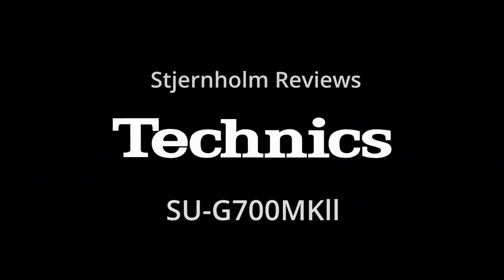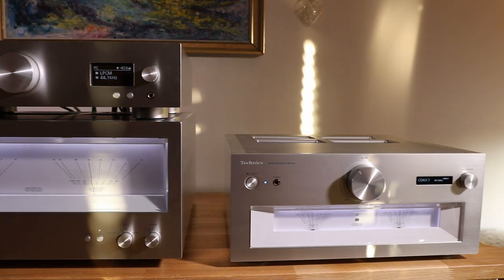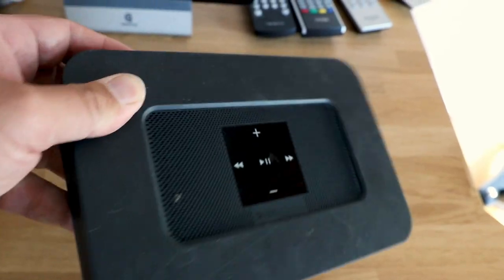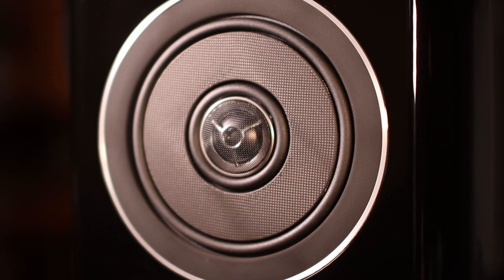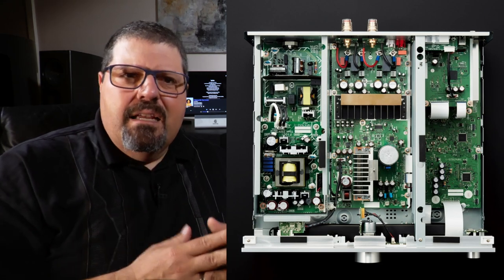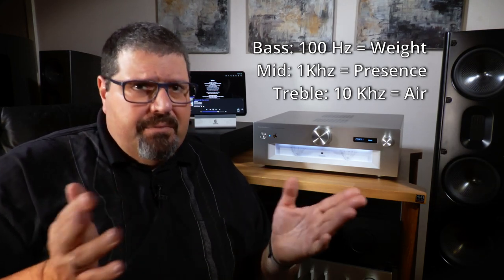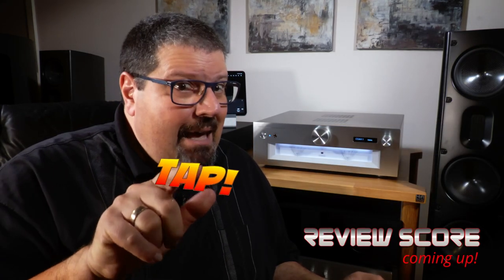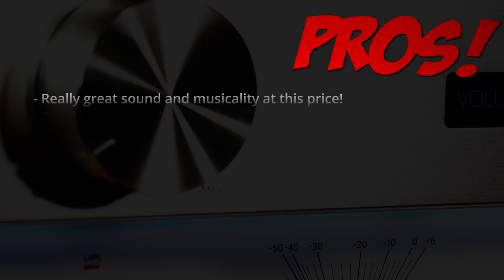Technics SU-G700MKll - FULL REVIEW - A NEW KING HAS ARRIVED!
There is a surprising NEW KING in the price range, and it is making great music!  Independent AV Specialist Morten Stjernholm gives the new Technics SU-G700MK2 integrated fully digital amplifier a full spin. Find out whats new, and why I think it is simply best in class!

The review sample was kindly provided by Panasonic Scandinavia

Check out the big danish test of integrated amplifiers in the price range (google translated,  5 part review)  Starting here:

SU-R1000 review video:

Be sure to check out my review of the bigger reference series brother, that covers many of the new innovations.

These are varied and challenging tracks I often use for critical judgement, updated continuously  and available for your favourite streaming platform. (suggestions for things to include are very welcome!)

Video Segments:

00:00 The Kitch, kinky intro
00:08 The story of why I wanted to test this amp
00:45 Tech update from Reference series
1:07 Price
1:22 What is it
1:44 Bluesound Node used as streamer
2:02 Fully digital amplification
2:31 JENO jitter elemination
2:44 LAPC
2:57 The speakers used for the review
3:30 Connectivity
3:51 What is new?
4:05 New Phono stage with MC amplification
4:25 Amplifier technology
4:50 Construction
5:04 Remote Control
5:25 Daily use
5:44 Built in DAC
6:01 3 way tone control
6:41 The sound
8:20 Quality of the new MC phono stage!
9:53 Conclusion
11:28 The Tapping
11:40 The PROS
12:00 The CONS
12:14 REVIEW SCORE

Video production shot and production assisted by Tim Harris, Headway Production

Channel beats are tapped in and produced by Marcus Stjernholm, aka. Marc Nash as well as stuff from the Youtube archives.

Morten Stjernholm & Free Aps do:

AV Space: Independent AV consulting, AV solutions advisor, installation project managing, AV journalism, consumer electronics betatesting & development.

Developing space: Inspirational consulting, sales training, marketing ideas, mentoring young entrepreneurs, innovative ideas, start-up investments, business development.

The impossible only takes a little more time